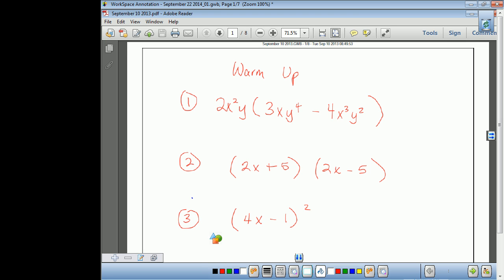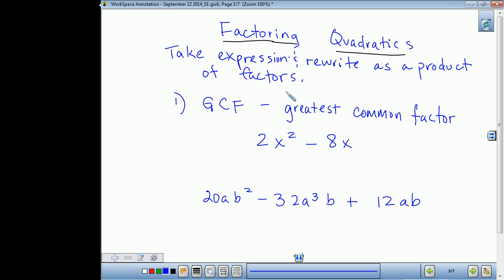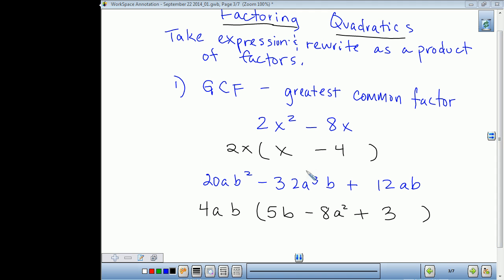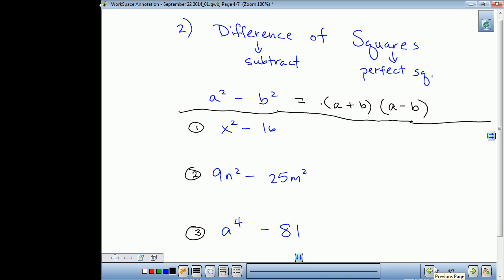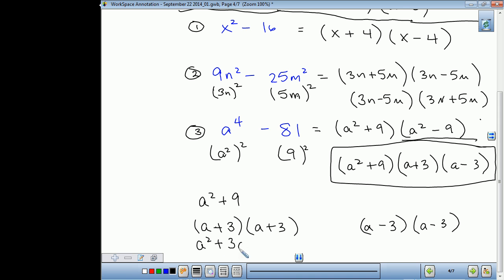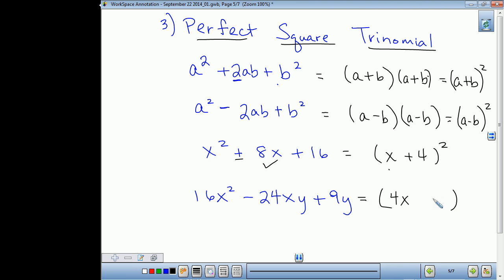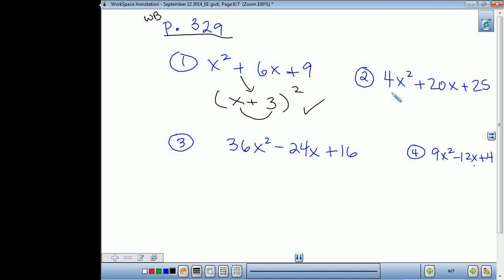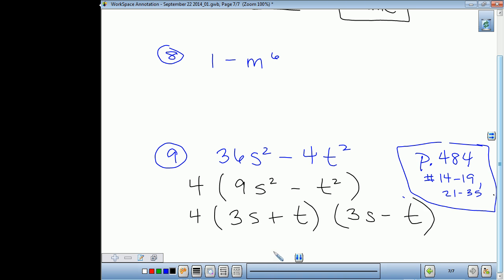AAGAA 9 22 14